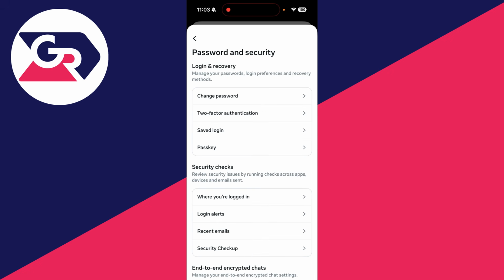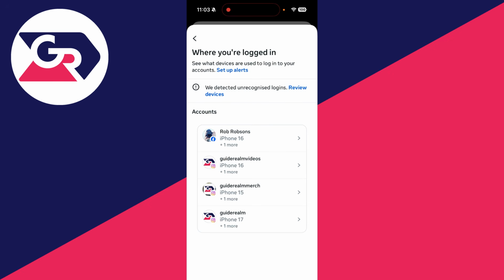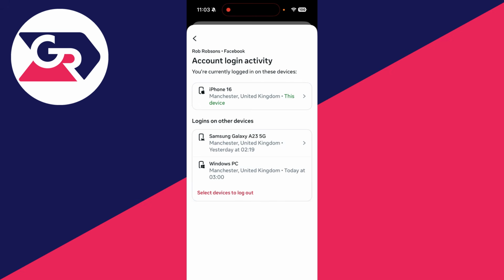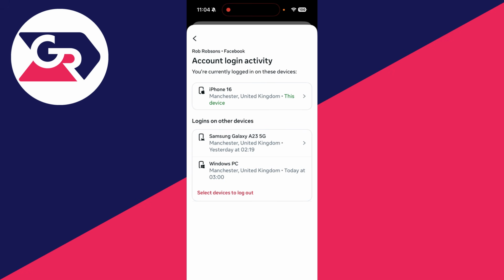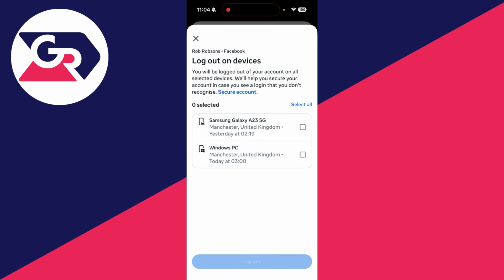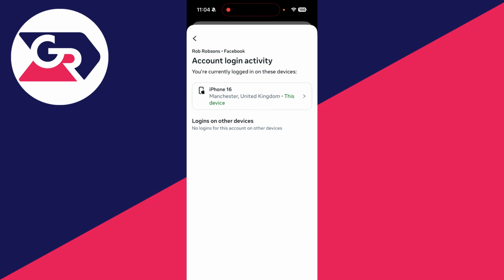How To Log Out Facebook From All Devices - Step By Step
Learn how to log out facebook from all devices in this video.

GuideRealm